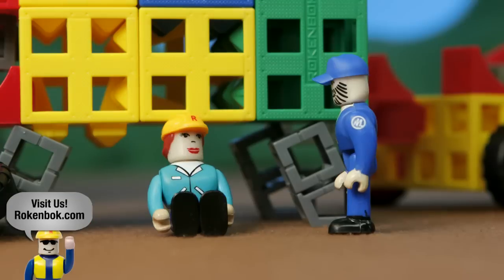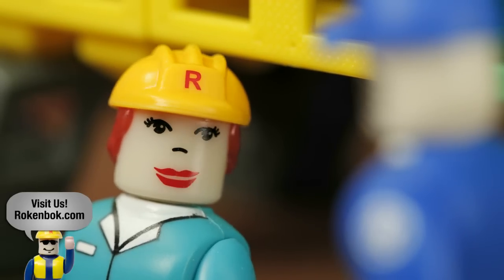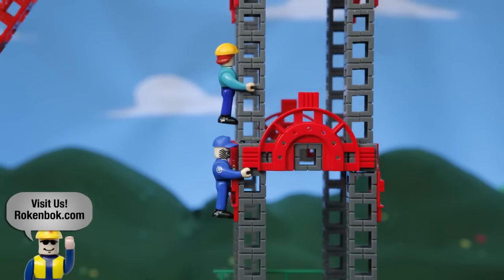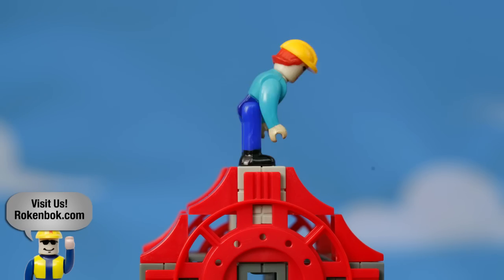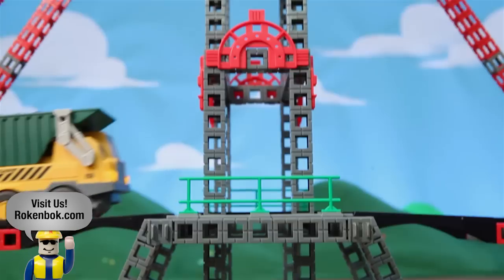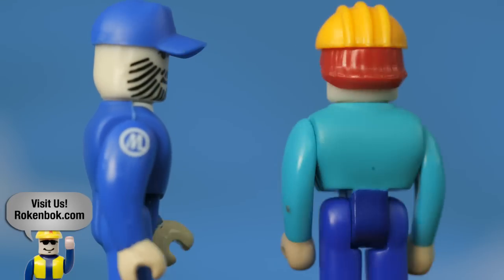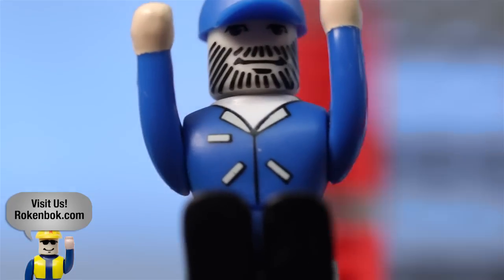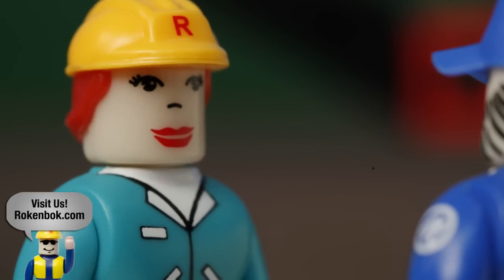Construction World III and The Mystery of the Lost Tool Video for Kids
Rokenbok is teaching kids to make things that do things! Inspire your future engineer with Rokenbok.

Susie and Matt search high and low for Susie's lost Rokenbok tool! They visit the brand new Suspension Bridge and Grand Central Station in their quest, both part of our brand new Construction World III!